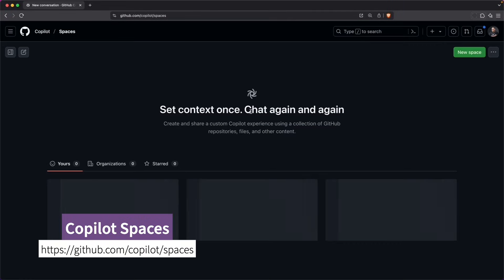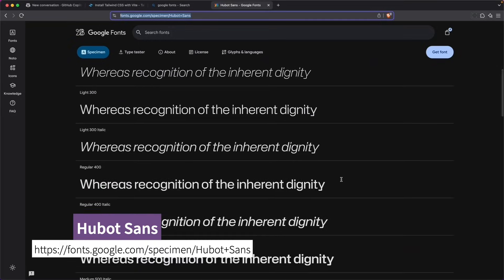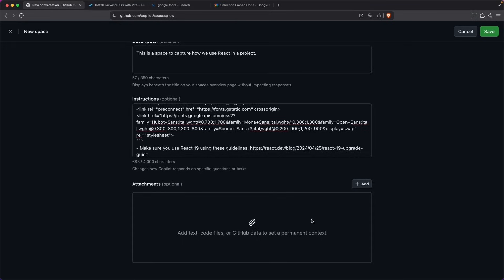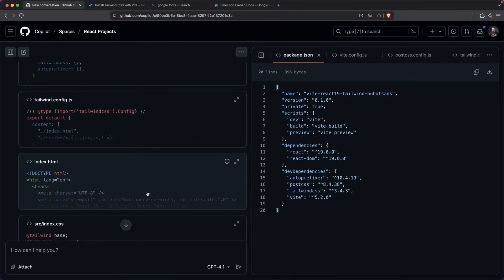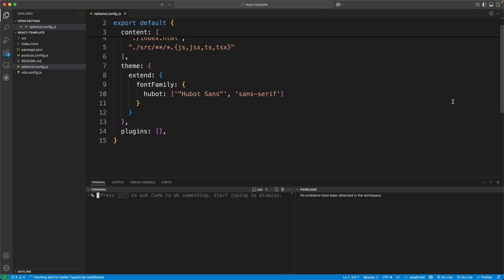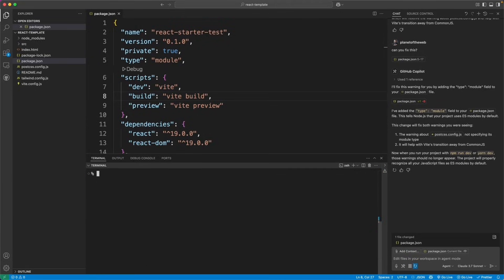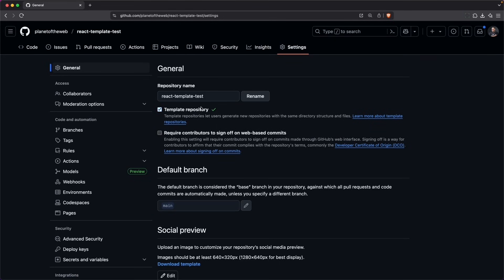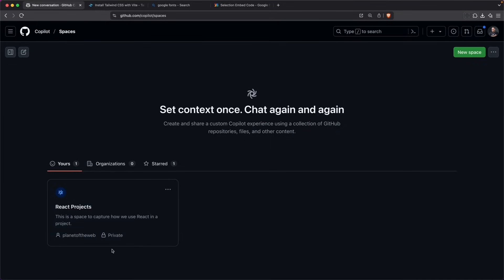Copilot Spaces Tutorial : Your New Context Hub for AI Development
GitHub just released an impressive new tool called GitHub Copilot Spaces. Think of it as a hub where you can add context specific instructions to your AI projects. It's going to make it easier to add context that's more than a specific codebase like PDFs, style definitions and more.

I used to make it easier to boot up a template for the way I like to use React. I tried all types of commands to get Copilot to understand how I use code in the past, but it would default to it's own feelings about what I meant.

I know there are system instructions you can add, but this makes it way cleaner. I think you're going to love it. Check out the demo.

Index
00:00 What is Copilot Spaces
00:13 Creating a New Space
00:23 Setting Up React Projects
00:32 Adding Tailwind CSS
01:05 Configuring Project Settings
02:21 Generating and Reviewing Project Files
03:07 Running and Testing the Project
03:19 Fixing Errors and Finalizing Setup
04:05 Pushing to GitHub
04:23 Final Adjustments and Conclusion